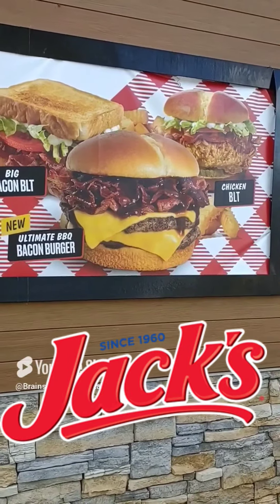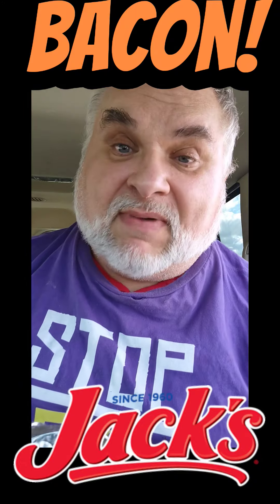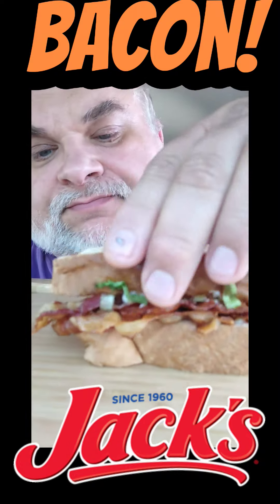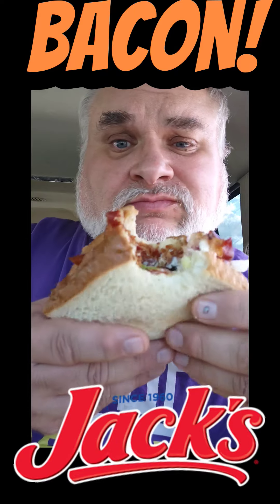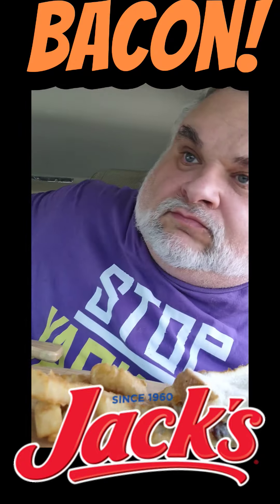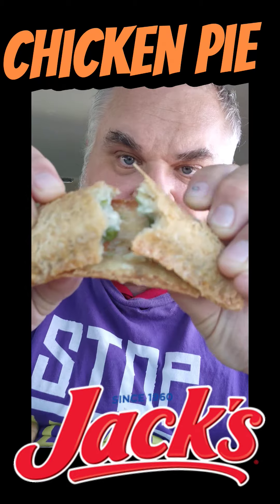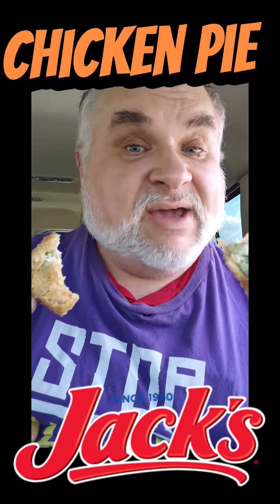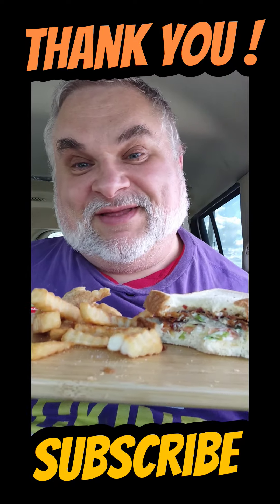FAT Fella vs BIG BLT & Chicken Pot Pie at Jack's!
"Six mouthwatering pieces of crispy applewood smoked bacon topped with lettuce, tomato and mayo. Served up on thick Texas toast for the perfect bite, every bite. (642 calories) Nourish your soul with our chicken pot pie, full of tender meat, vegetables, and delectable gravy housed in a flaky crust."

"Bacon Mania is a time of celebration, experimentation and – yes – bacon. EatAtJacks."